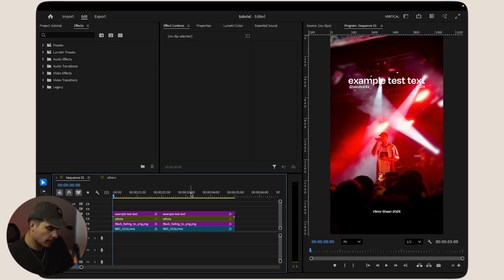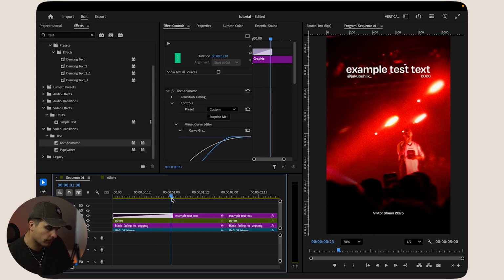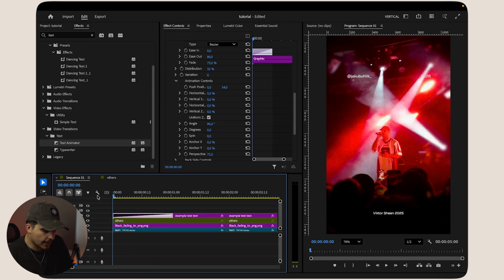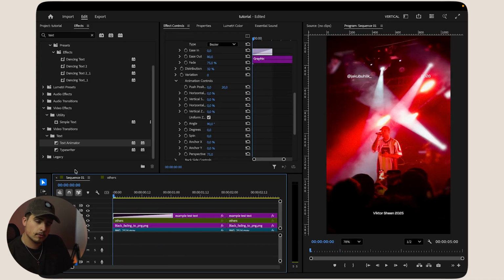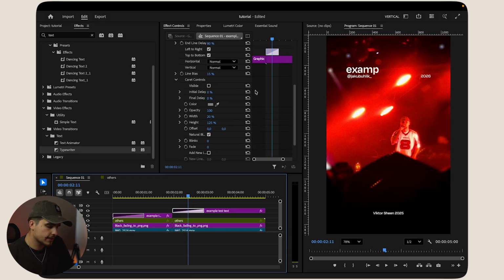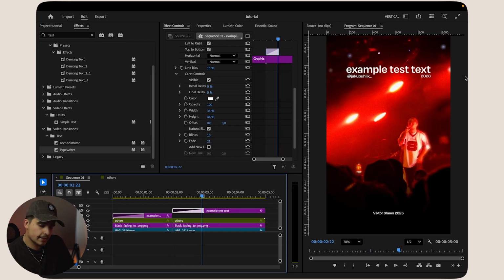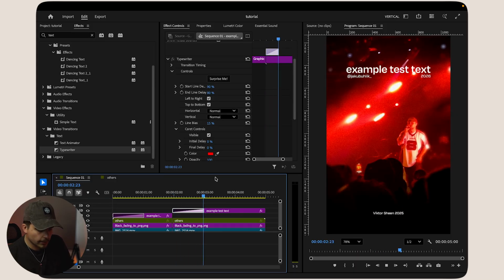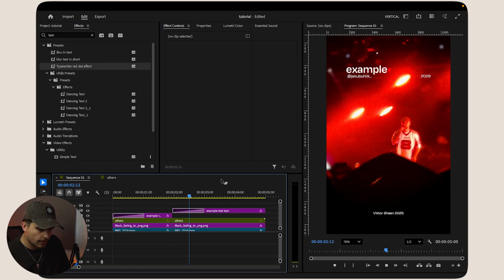How To Do Word-by-Word Text Animation in Premiere Pro 2026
Yoo, in this video, I'm breaking down how to get that viral word-by-word text effect in Premiere Pro using the new **text animator**.

It takes less than two minutes to set up, and it instantly makes your edits look way more professional.